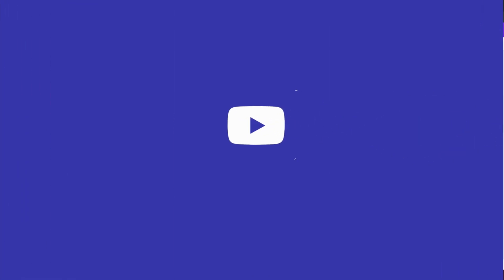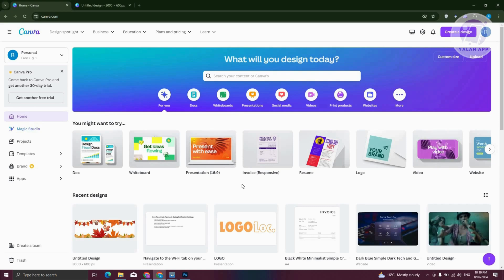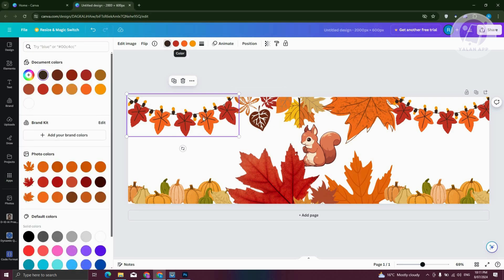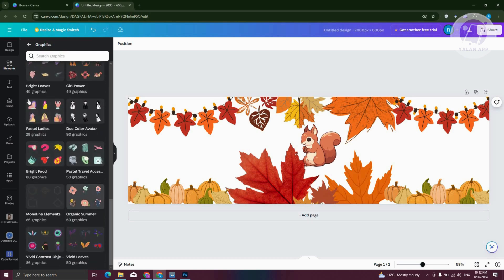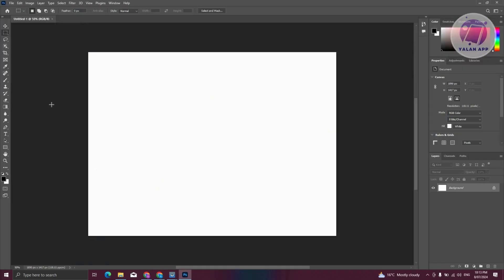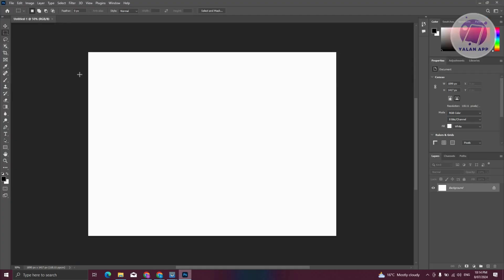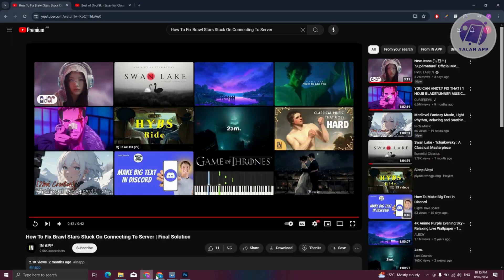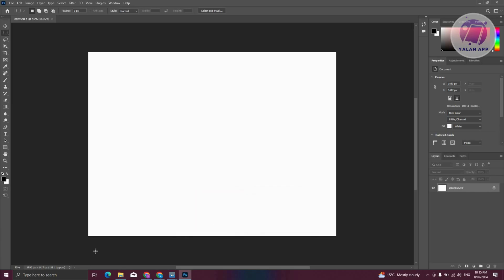Canva vs Photoshop Which is Better (2025)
If you want to be able to decide between Canva and Photoshop then this video will be perfect for you!